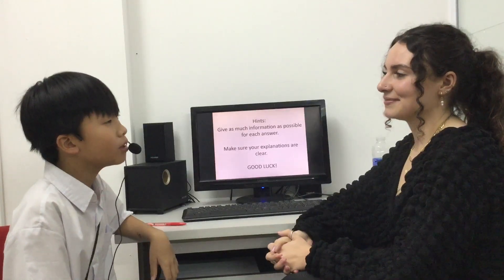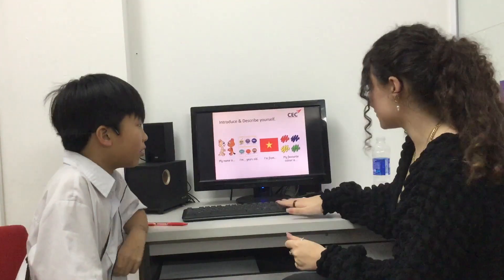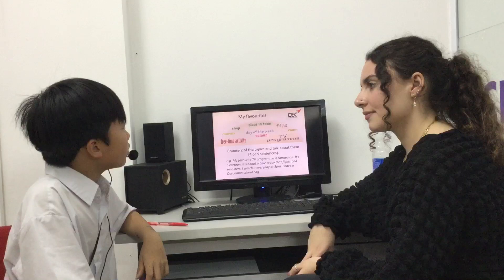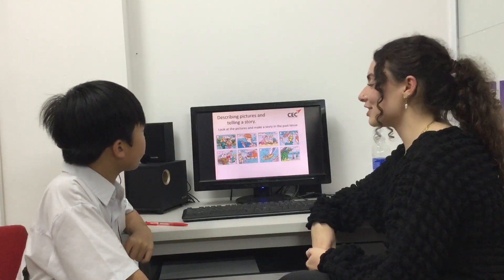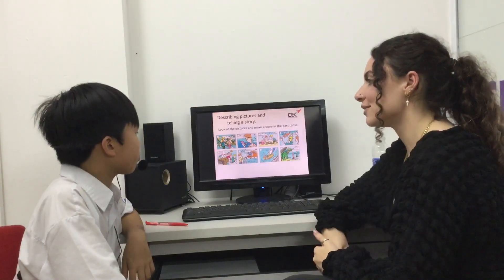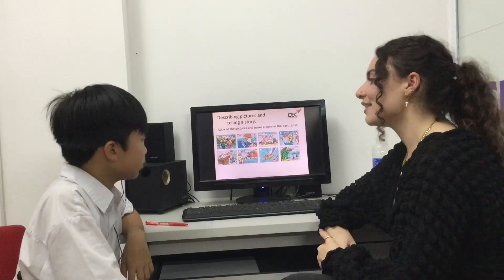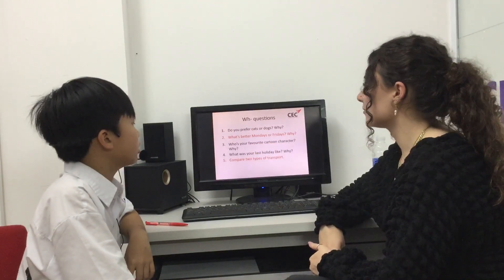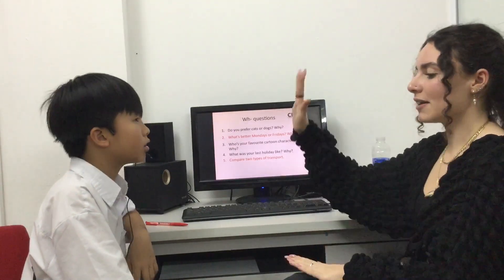CEC VQ2 | ES5C | VIDEO TEST 1 | TRUNG ANH